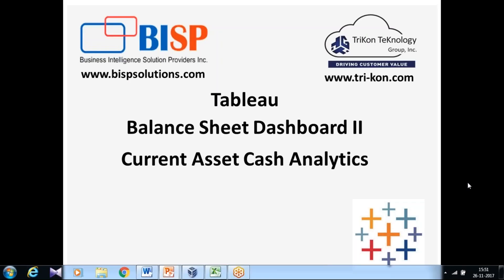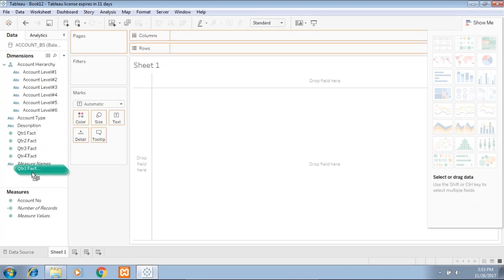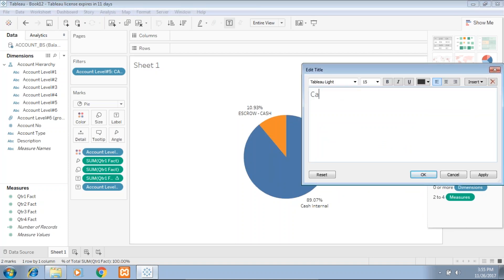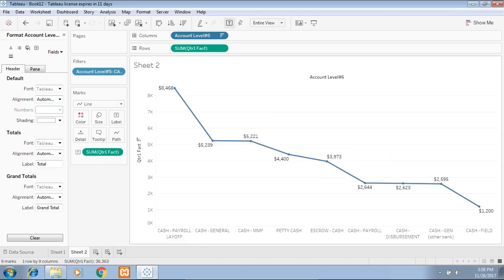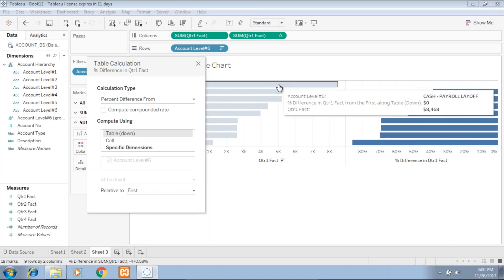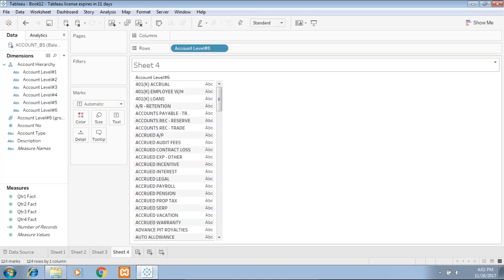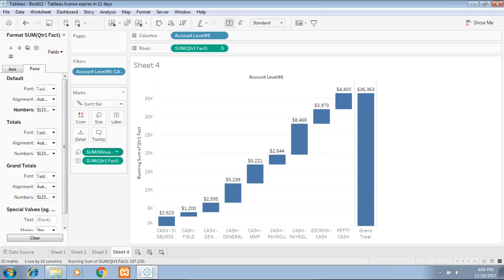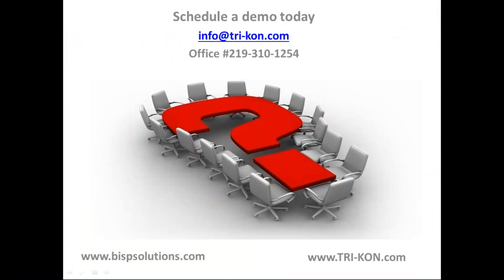Balance Sheet Dashboard Using Tableau | Financial Analysis | Tableau Advance Dashboard